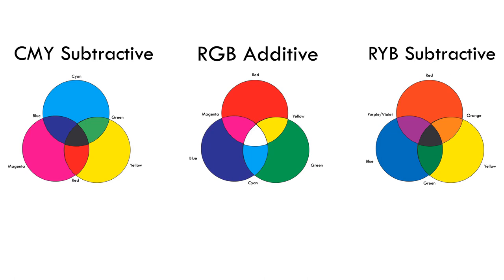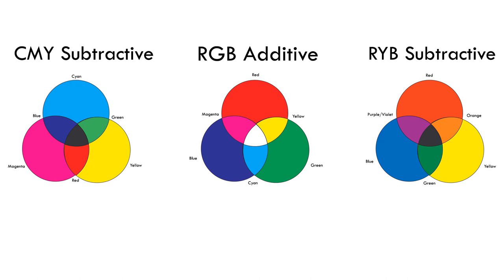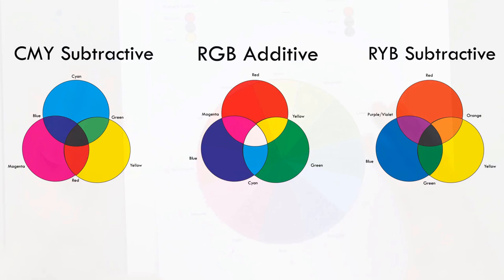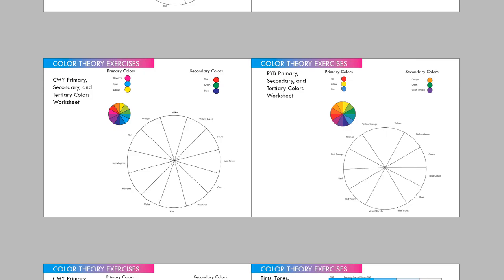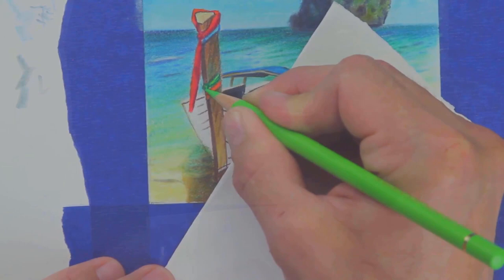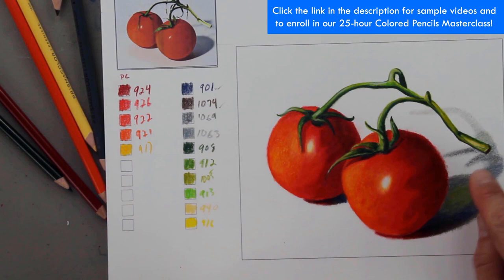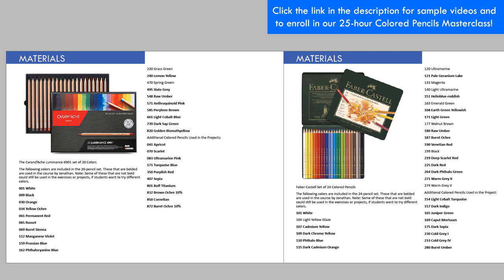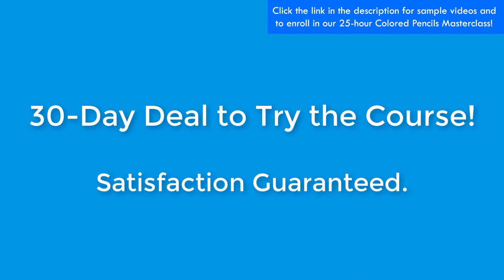Introduction to Color Wheels and Color Theory: CMY, RGB, and RYB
An overview of CMY / CMYK, RGB, and RYB, additive and subtractive color wheels in the context of our Colored Pencils Masterclass.